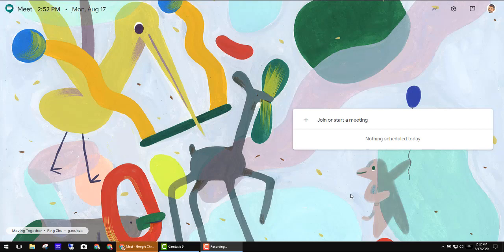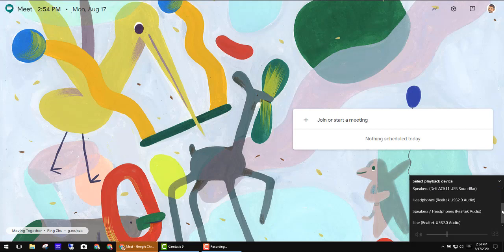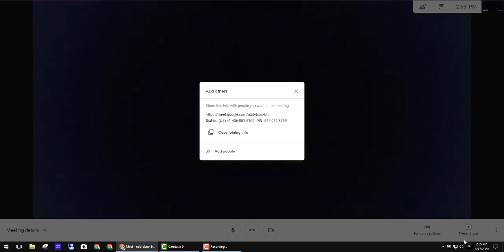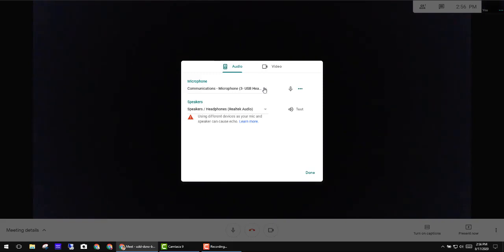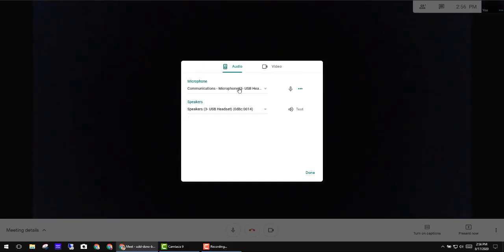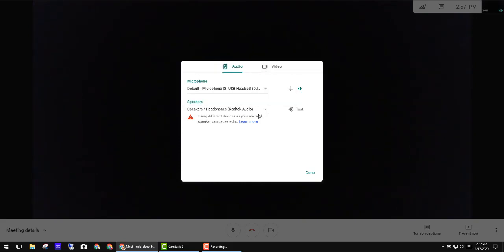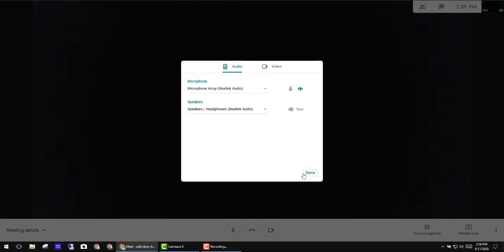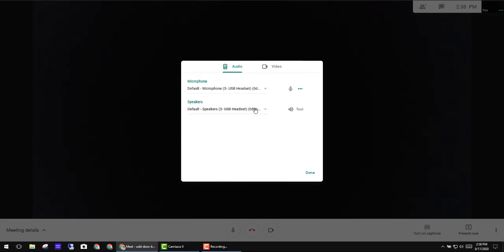Choosing a mic